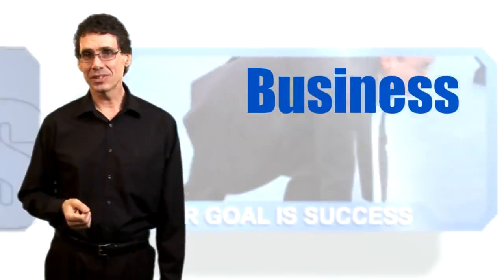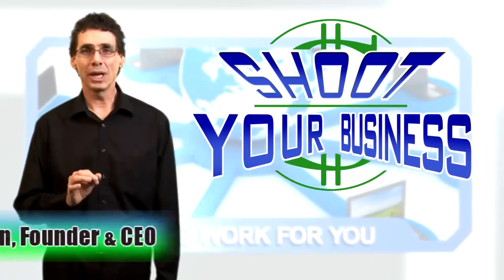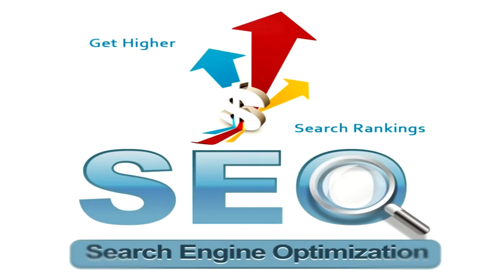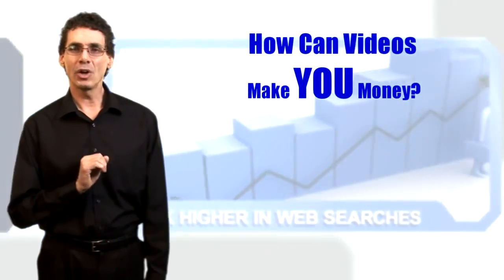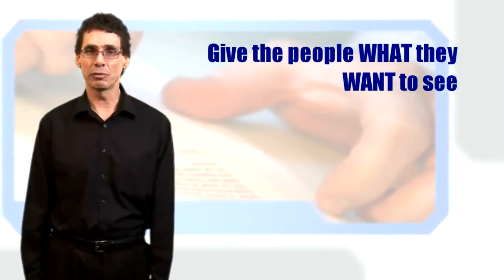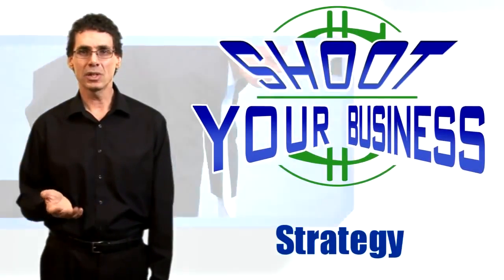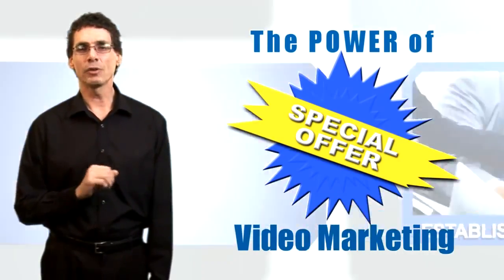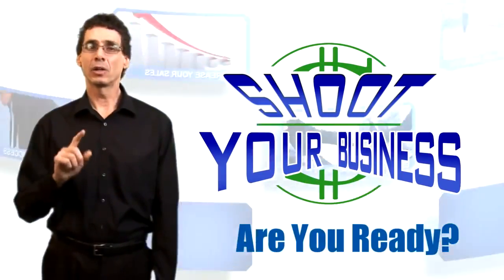Business Video Marketing